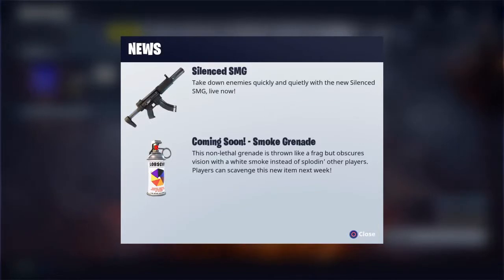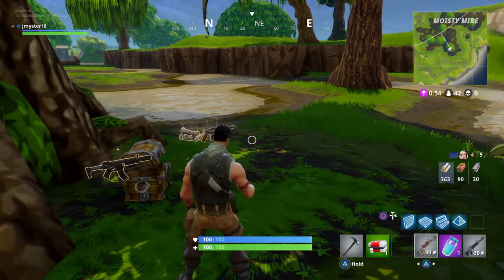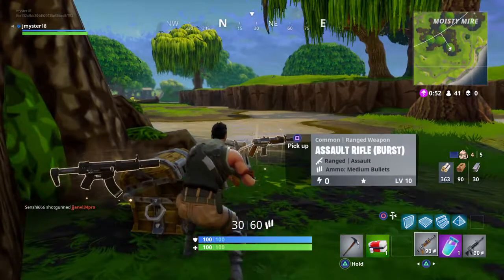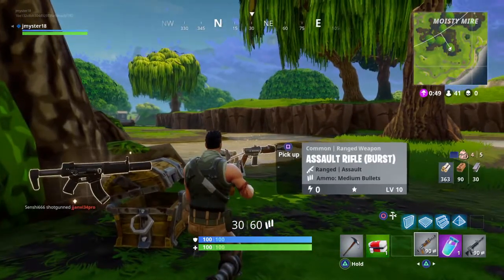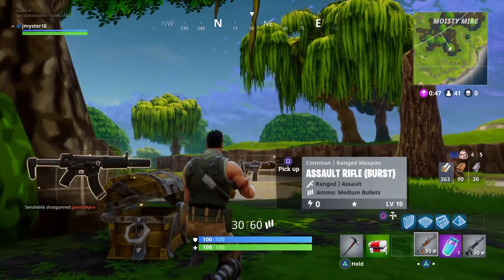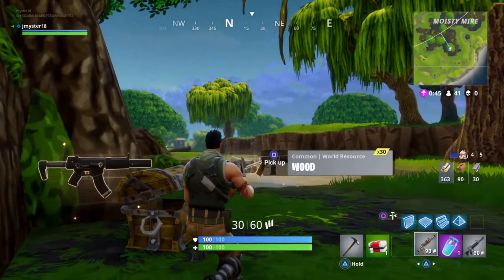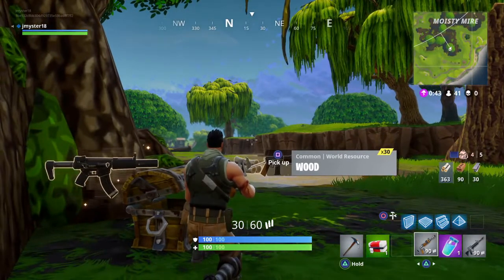Brand new Update in Fortnite! The new Silenced SMG! And coming next week?!....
Finally the silenced SMG is now in Fortnite Battle Royale! and along with the update came a hint to what next weeks update will be!
Hopefully you will stick around and enjoy my content :D
I live stream Daily from 7pm GMT, sometimes i stream a bit later or earlier depending on certain circumstances that are out of my control!

Want to come and chat? then jump into the stream and chat away! I try to read every comment and interact with you guys!